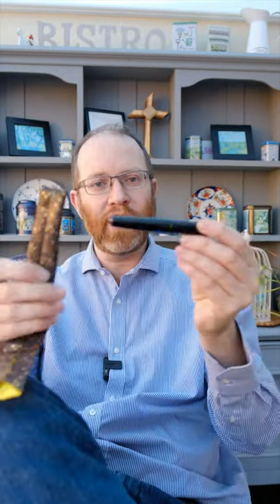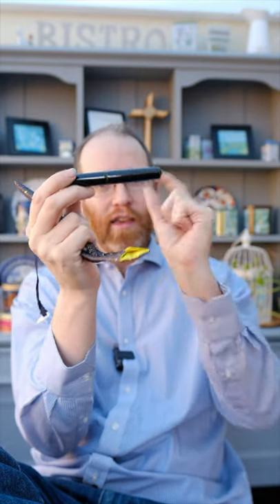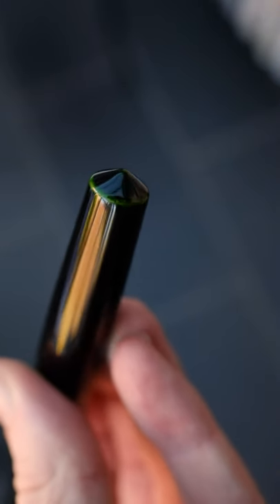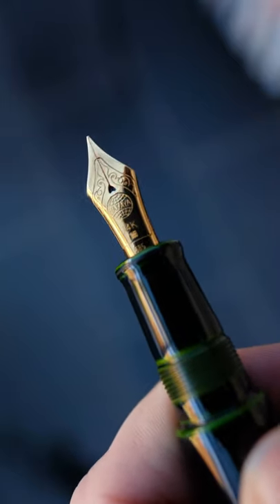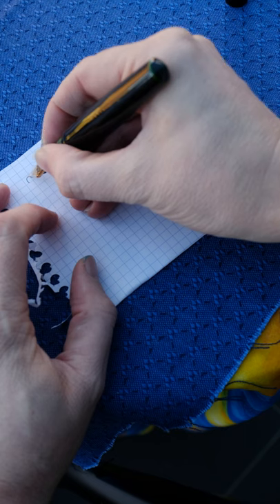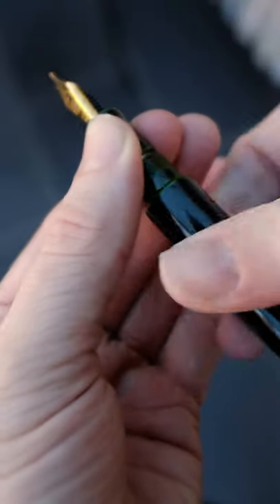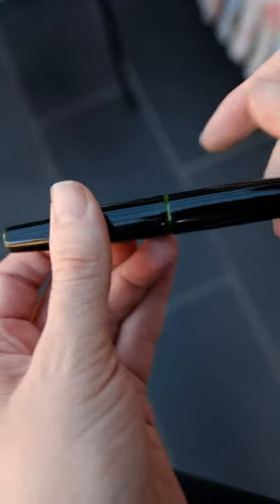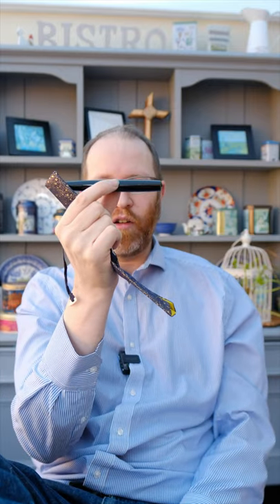Nakaya Cigar Piccolo Midori Tamenuri Review In a Few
Colours - See the link above
Nib - 14k gold in a variety of nib sizes and custom grinds.
Total weight: 20.0g
Body weight: 15.0g
Total length: 130.0mm
Barrel length: 116.0mm
Total length(with cap): 160.0mm
Max diameter: 15.0mm
Barrel material: Ebonite